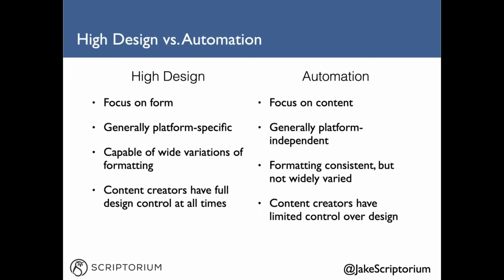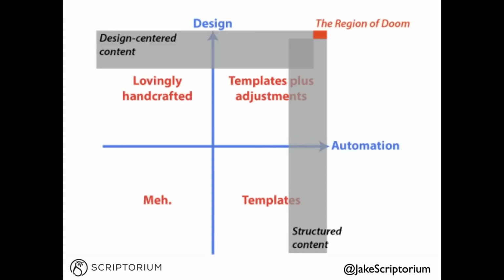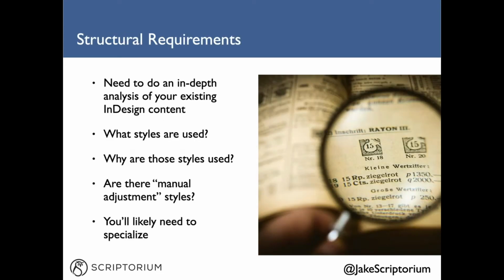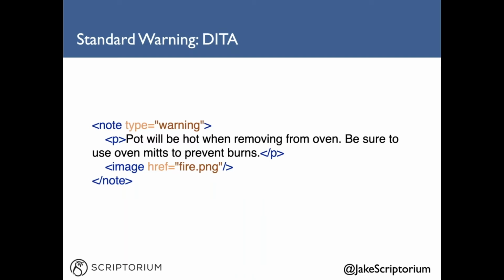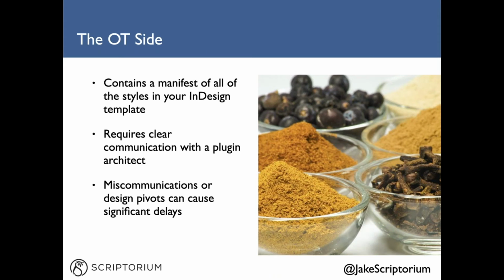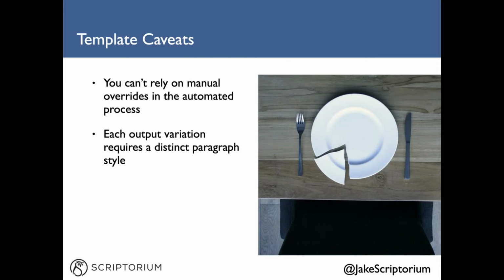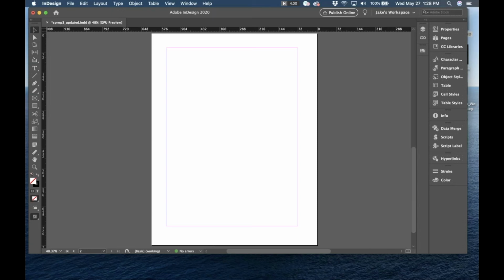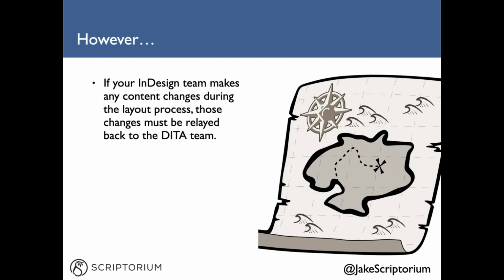InDesign and DITA webcast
Curious about using DITA in InDesign? Join Jake Campbell as he talks about how you can utilize automated processes in a high-design environment.